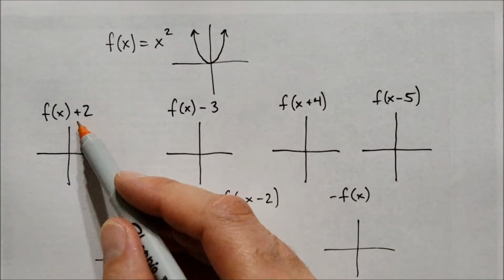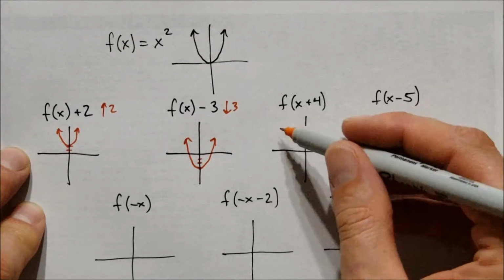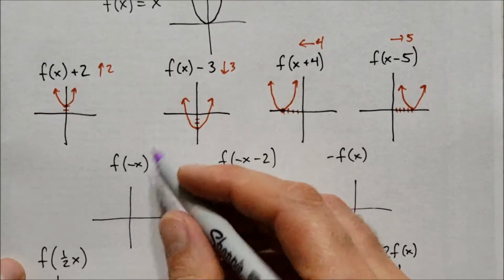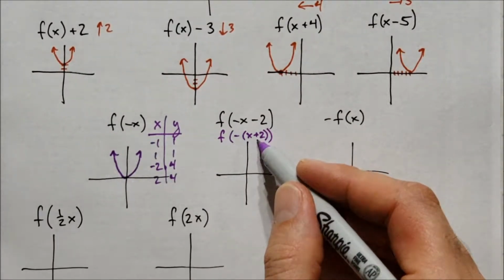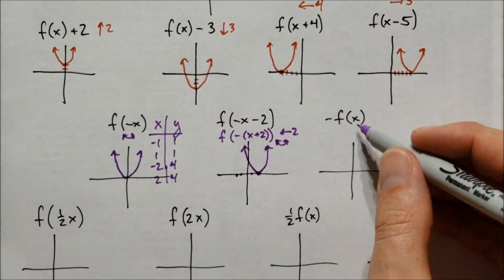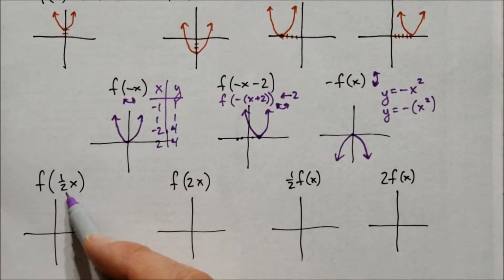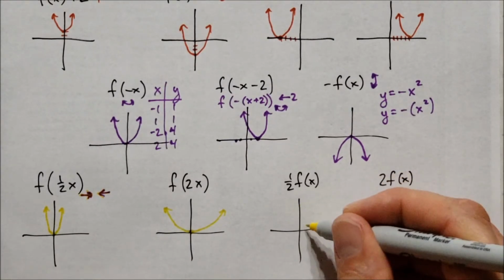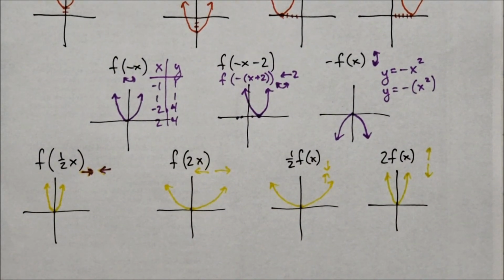function transformations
Reviewing how function transformations work in algebra.  We look at both algebraic and graphical transformations.  Well, we review it enough to get the basic idea so that a student can perform well on an exam.